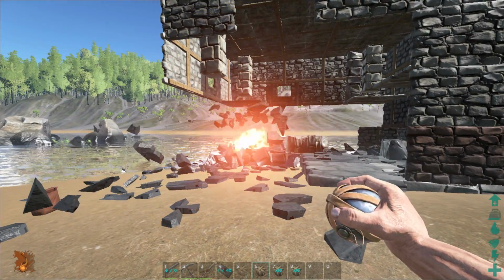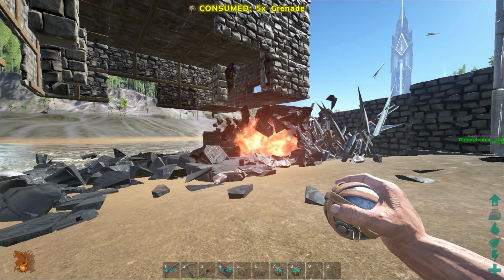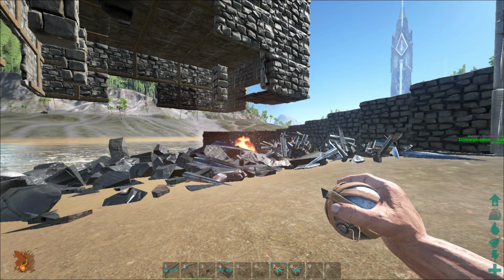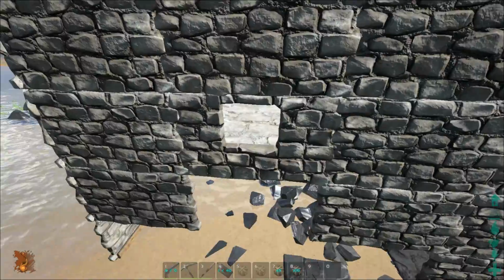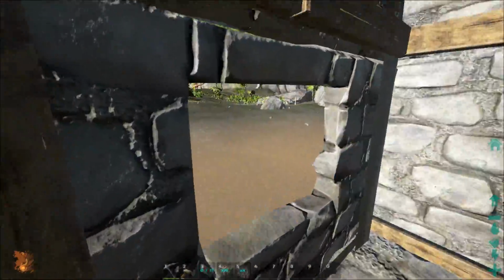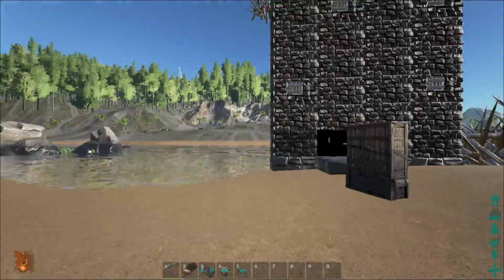Ark Survival Evolved- Base Building Tips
Quick guide on how to build a better base in ark survival evolved, For the roof acess just use 2 turents to defend